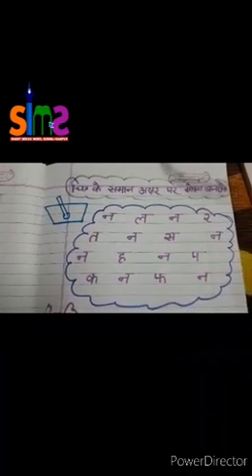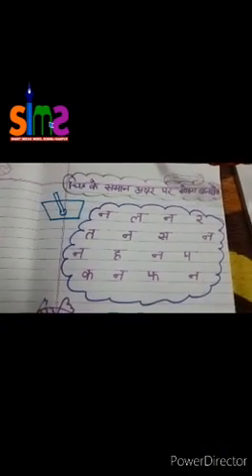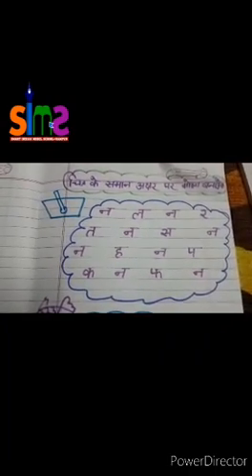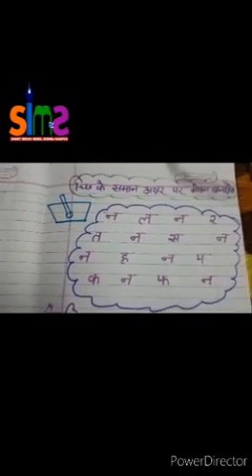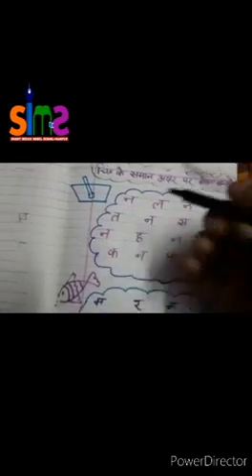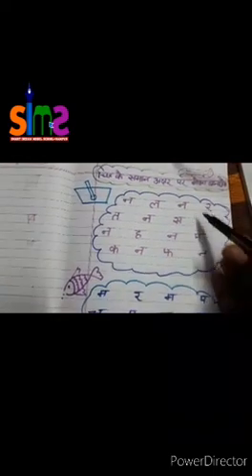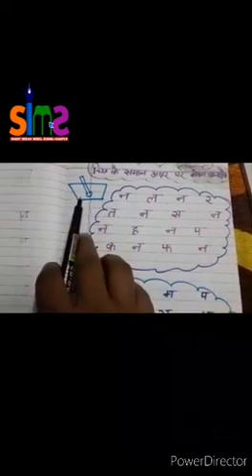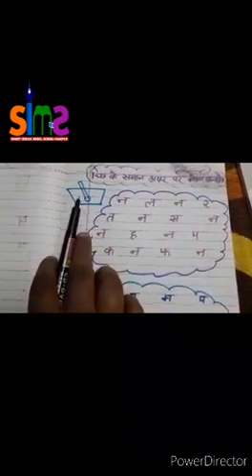Class- L.K.G Subject- Hindi " *चित्र के समान अक्षर पर गोला बनाओ l"*